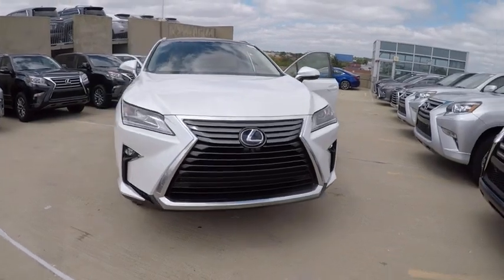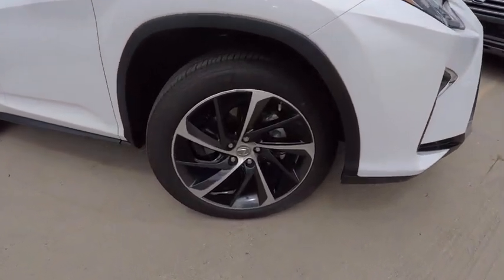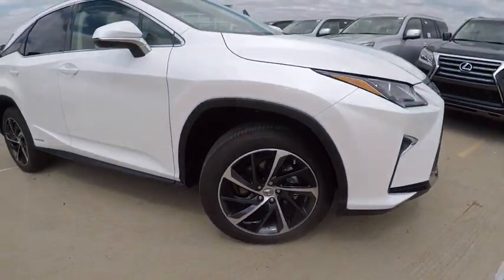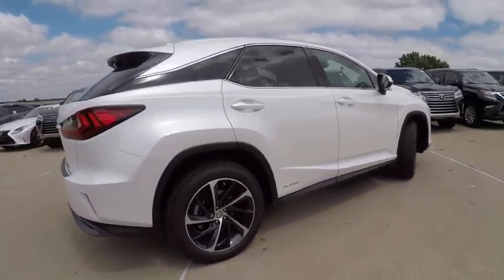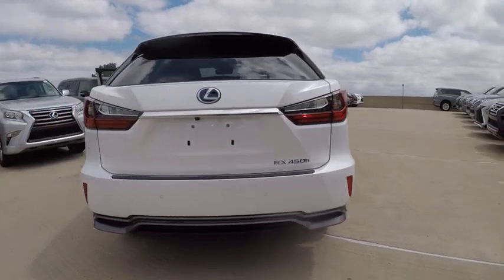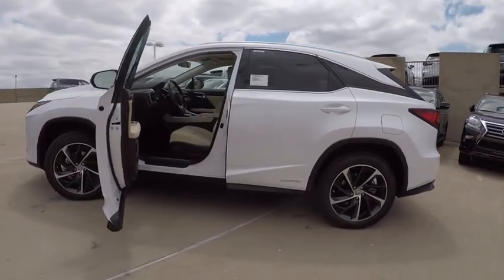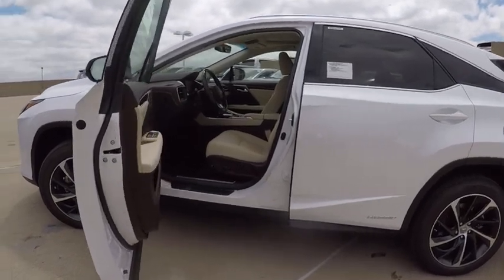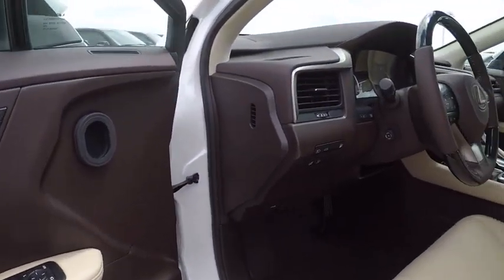2017 Lexus RX 450h 4X4 SUV HYBRID Schaumburg IL 171321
2017 Lexus RX 450h 4X4 SUV HYBRID

Woodfield Lexus
350 E. Golf Rd